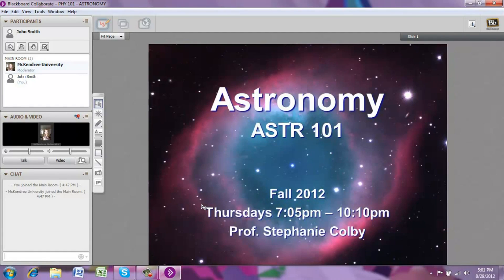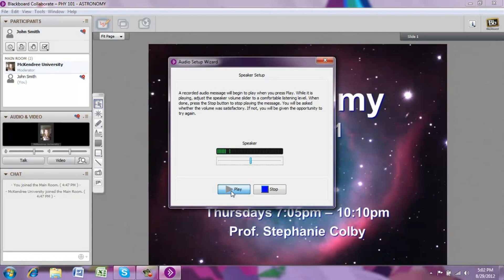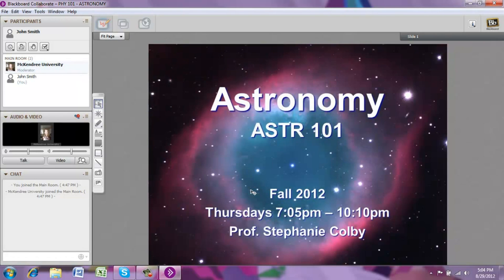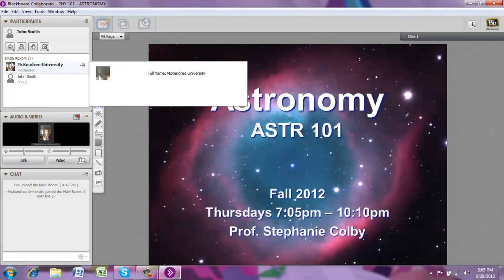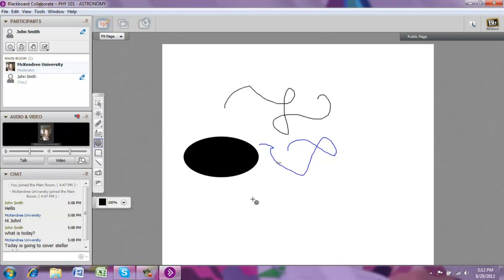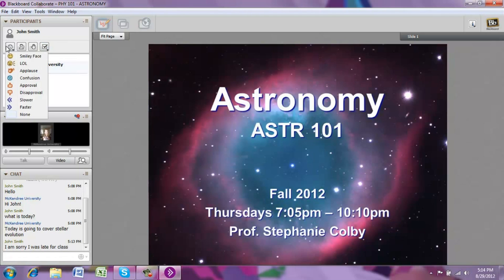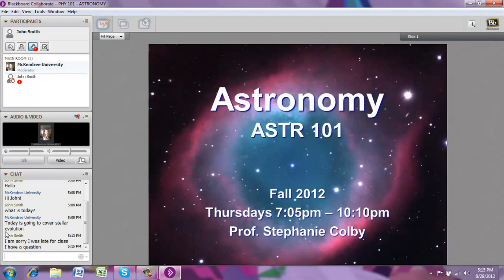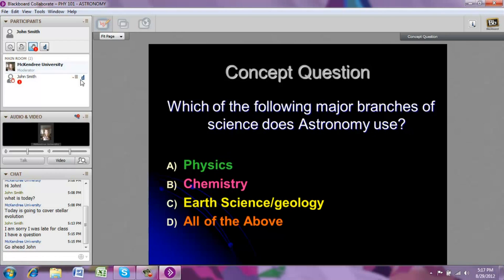Blackboard Collaborate Tutorial - Online Classroom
Video tutorial on using Blackboard Collaborate (Elluminate) as an online classroom.